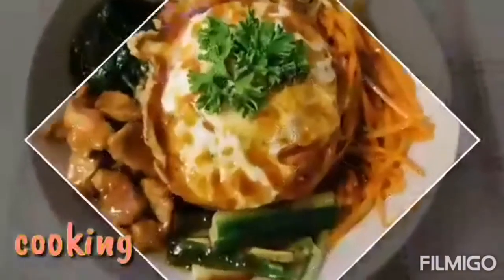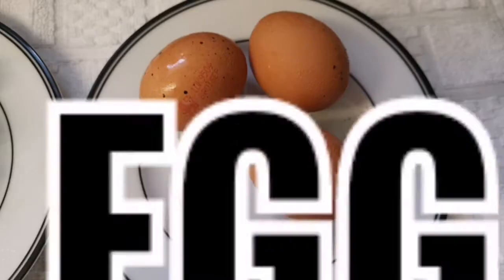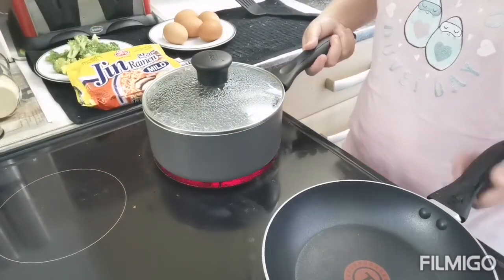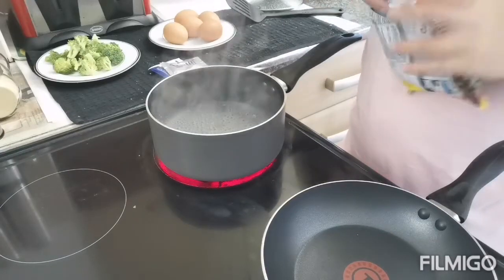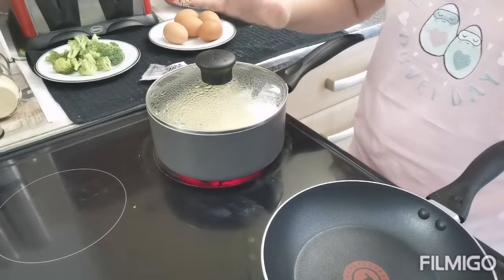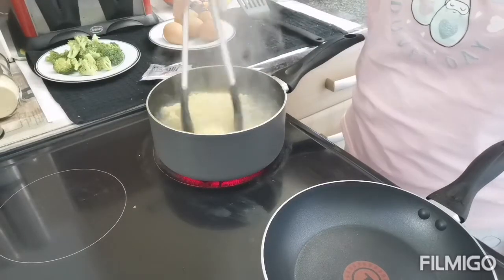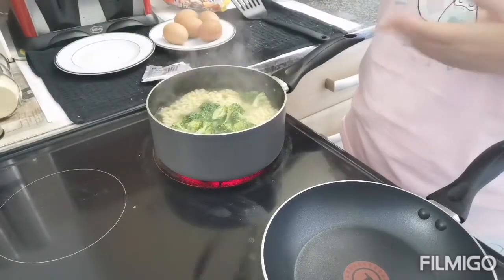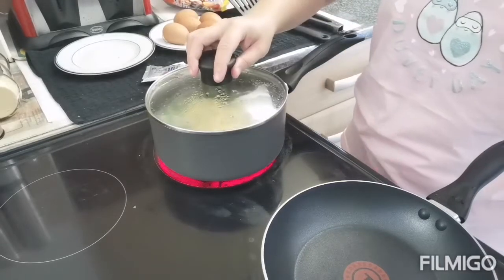Ramen Noodles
Ramen
Broccoli
Egg
Salt